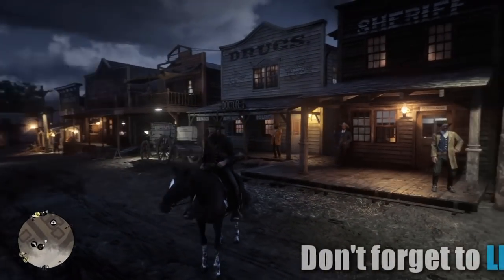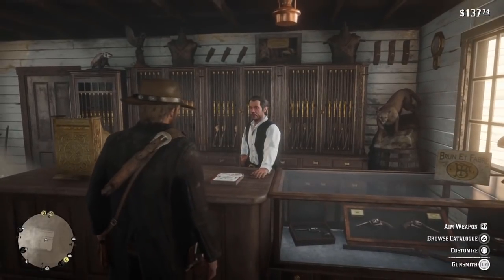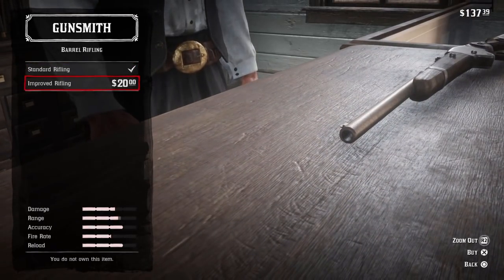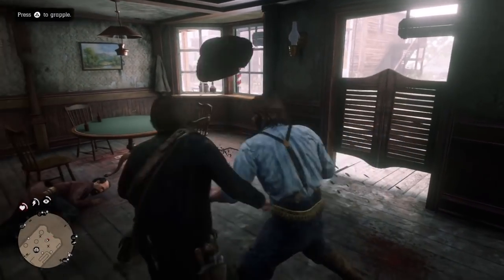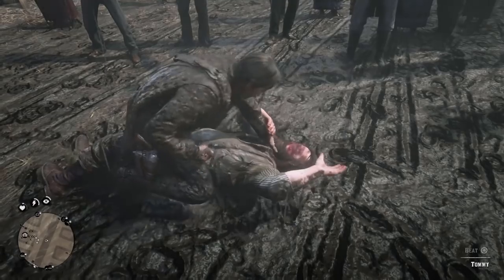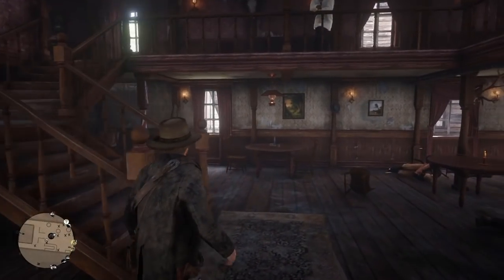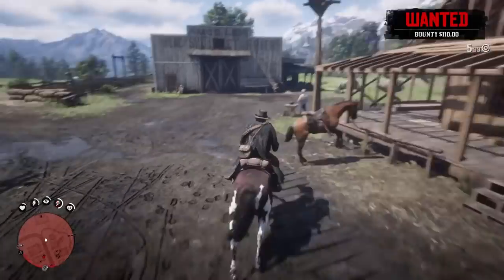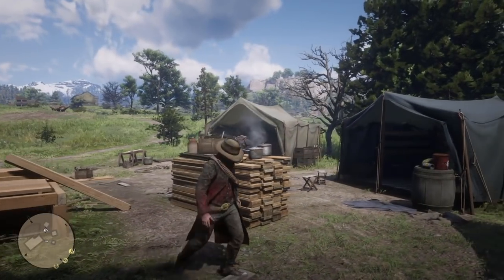Red Dead Redemption 2 | WHERE'D I LEAVE MY HAT? Gameplay pt 1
A first look at Red Dead Redemption 2 gameplay - bars, brawls, and bank robbery - I might've been a bit reckless in that first 20 minutes because now I'm a wanted man! lol